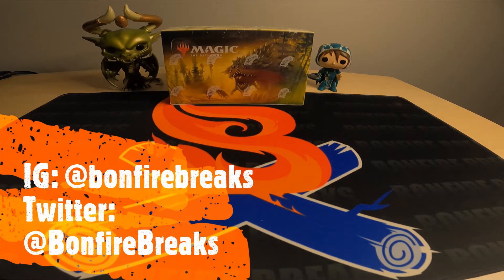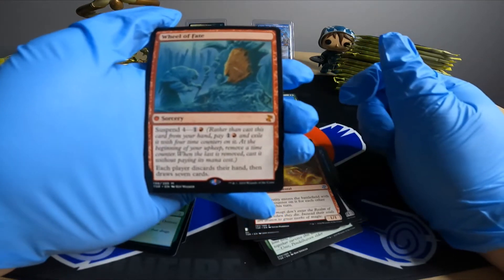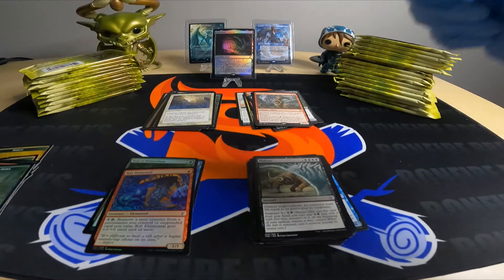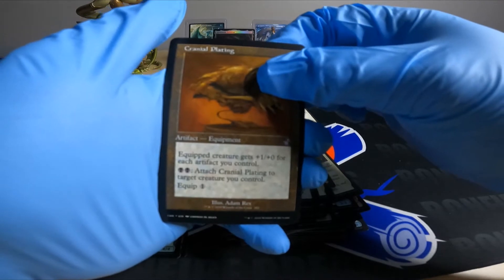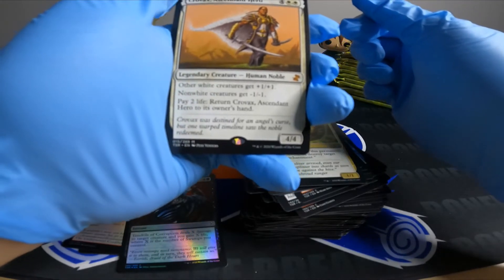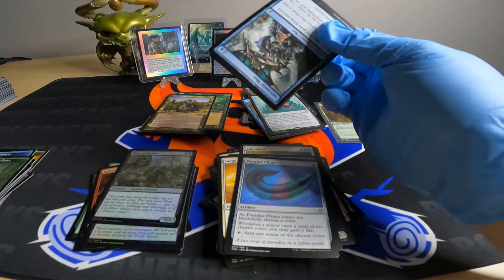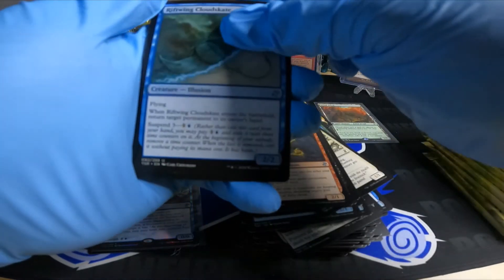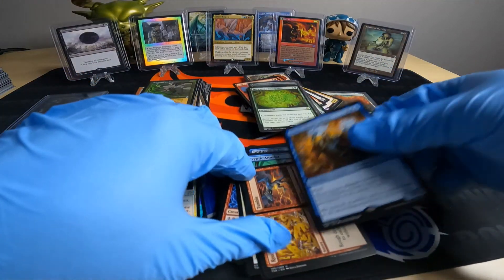Time Spiral Remastered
Booster Box of Time Spiral Remastered

36 packs of a mix of new and old cards.